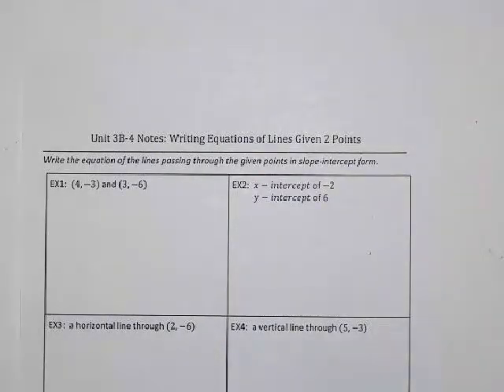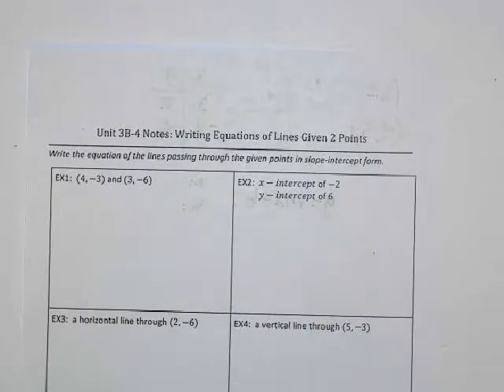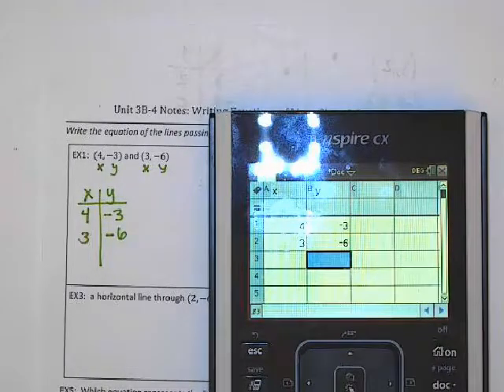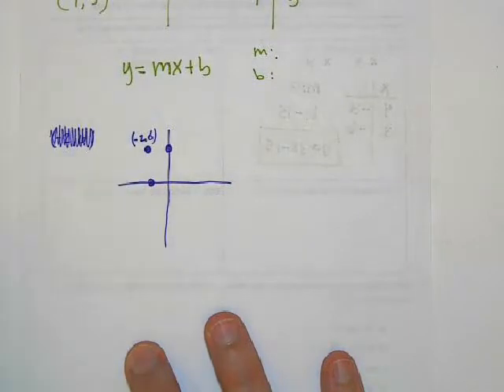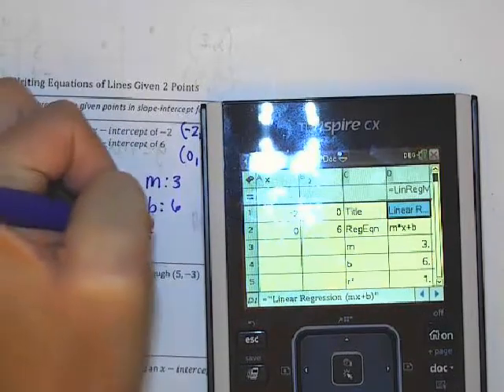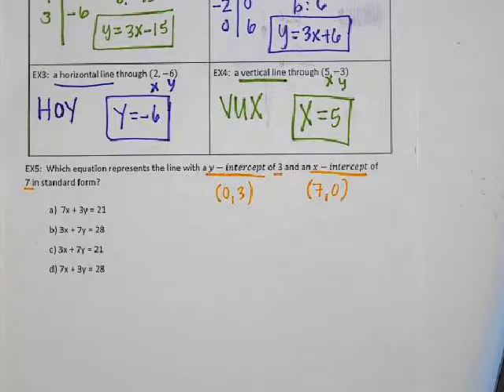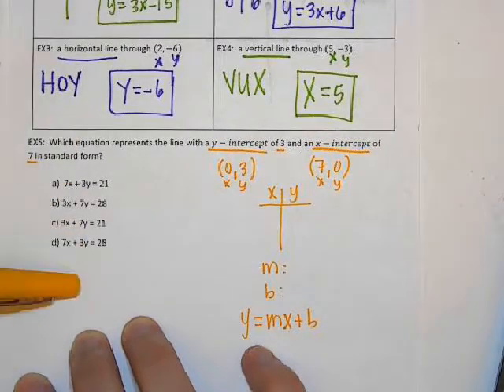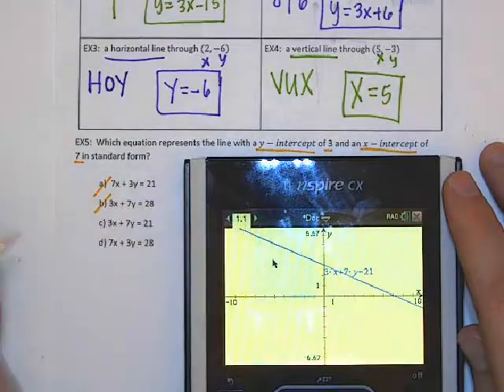N 3B-4 Writing Equations of Lines Given 2 Points